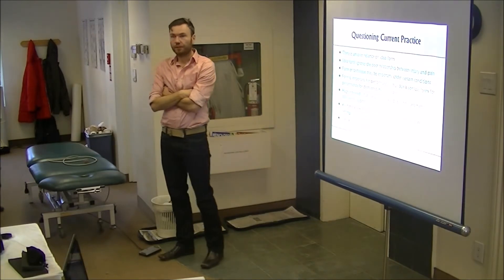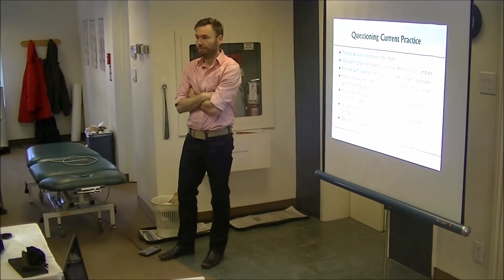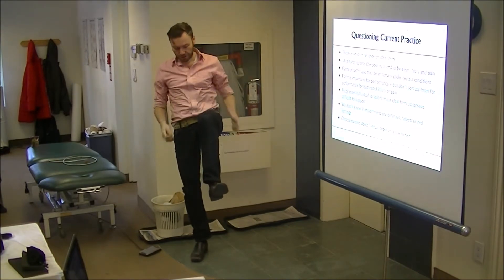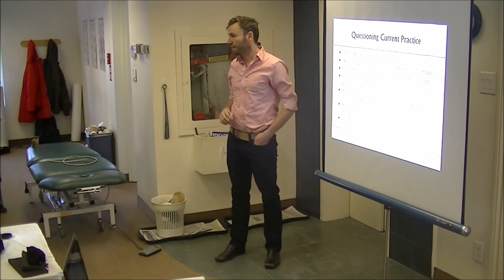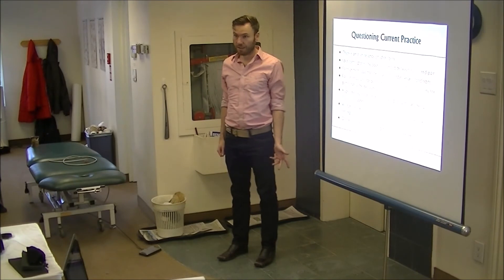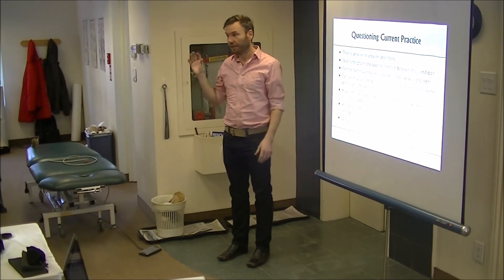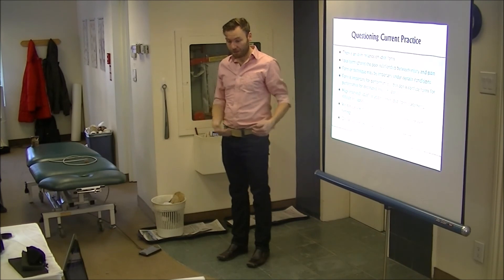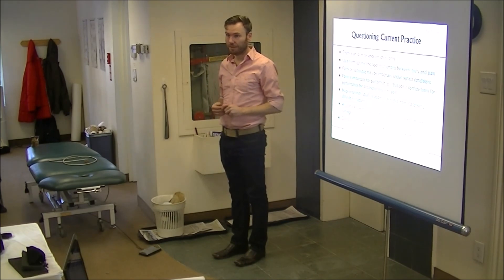Anterior hip pain with running: reconciling biomechanics with pain science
Dr. Gregory Lehman, BKin, MSc, DC, MScPT, speaking about anterior hip pain with running in a brief lesson of physiofundamentals: reconciling biomechanics with pain science.